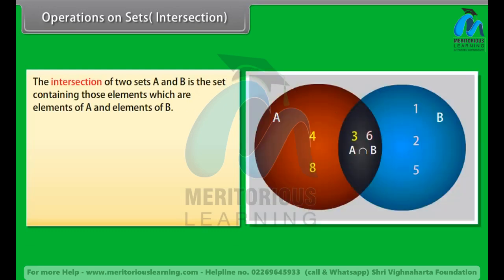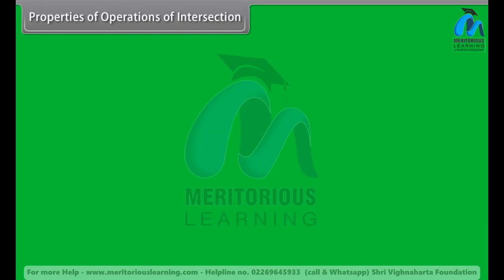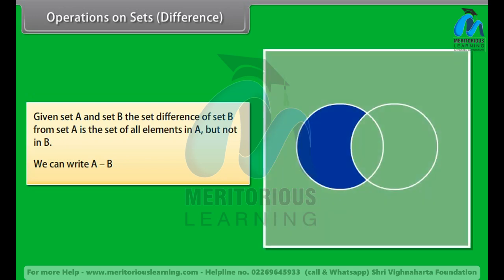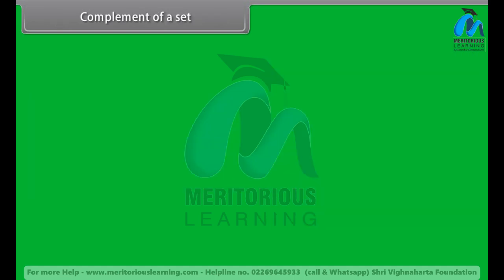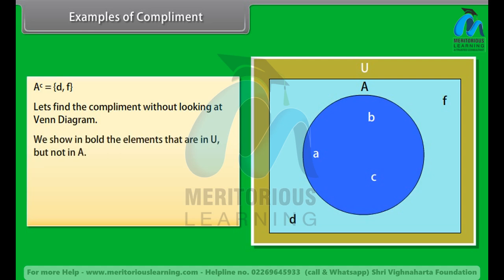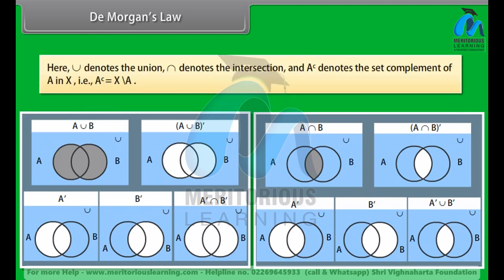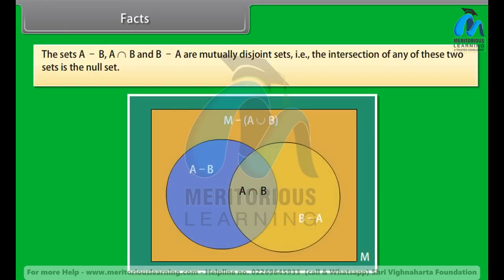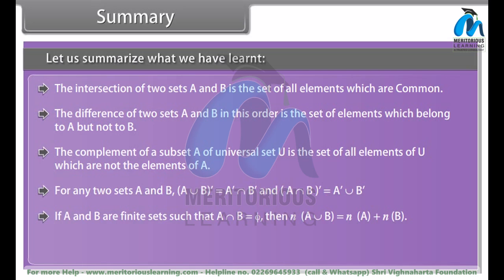CLASS 11TH | Maths | Sets III | ENGLISH MEDIUM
Topic;- Sets III
class;- 11th
subject;-   Maths
language;- ENGLISH

Topics Covered in Part 3:

🔹 Proof of Set Identities
🔹 Advanced Venn Diagram Problems (2 & 3 Sets)
🔹 Word Problems Based on Surveys
🔹 Complement & Universal Set Applications
🔹 Mixed Concept Questions

This video is specially designed for Class 11 CBSE students who want strong conceptual clarity and proper proof-writing technique.

डिस्क्लेमर:
पता: 01 MIT, टॉप फ्लोर, बैनगंगा कॉम्प्लेक्स, सिवनी (म.प्र.) 480661